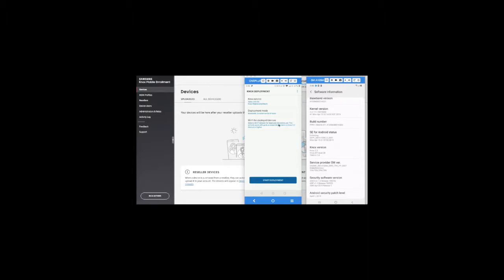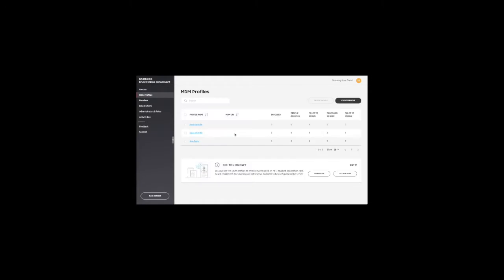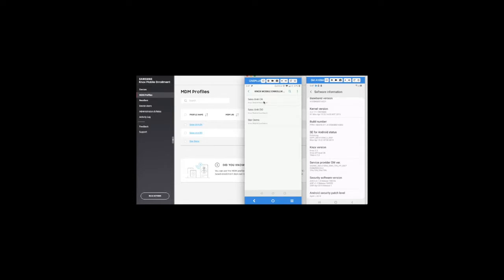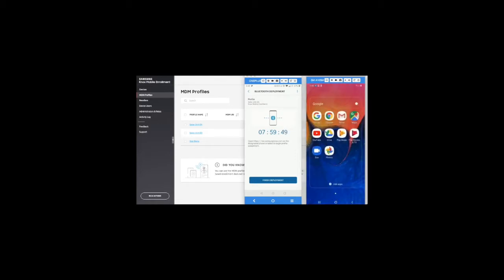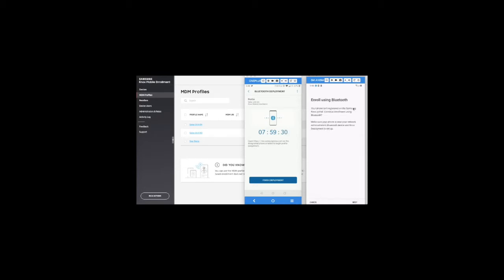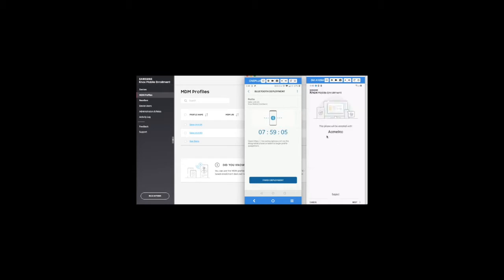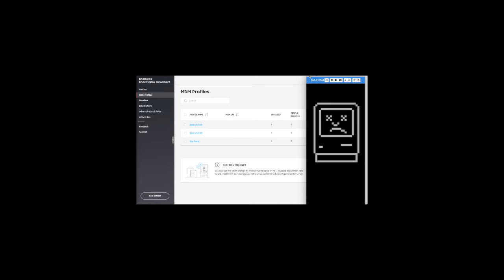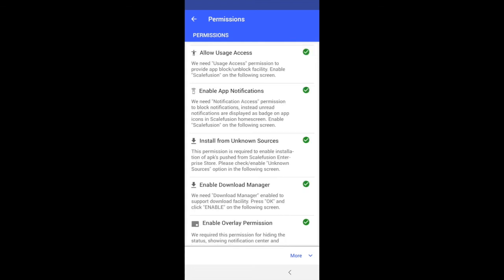Enroll Samsung devices using Knox Deployment App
Learn how to enroll your Samsung devices that are purchased directly from an Online or an Offline store to Knox Mobile Enrollment portal and provide more security.